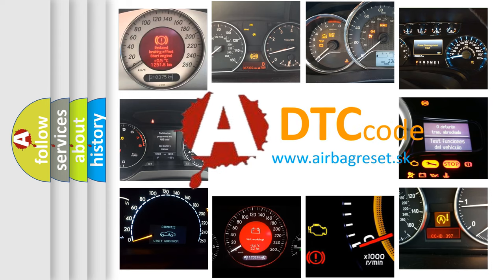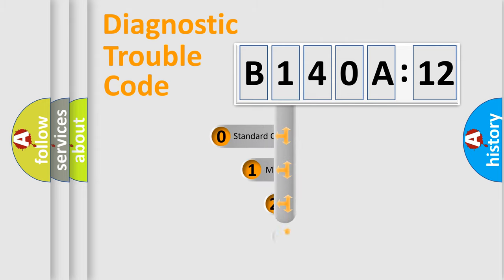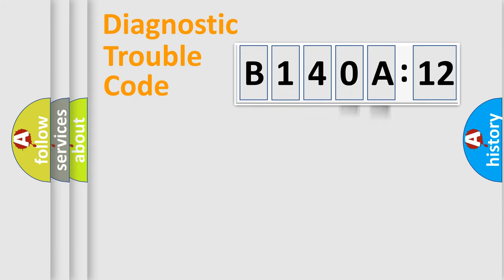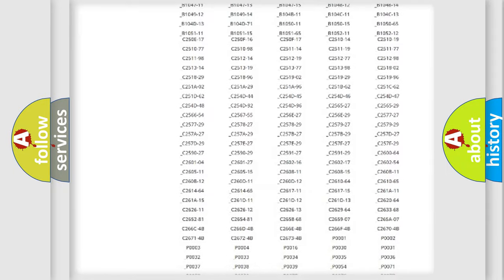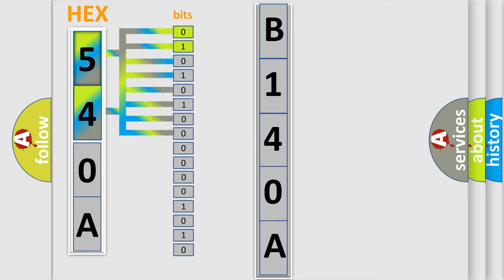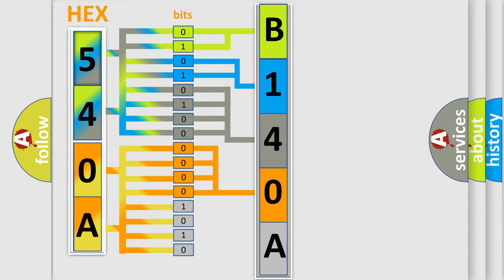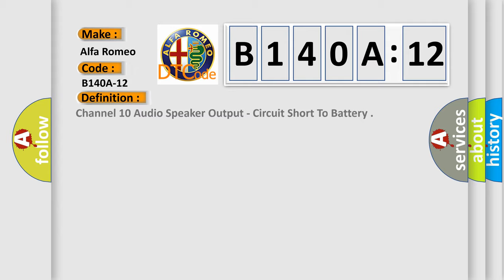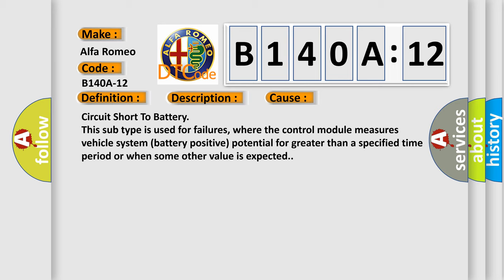DTC Alfa-Romeo B140A-12 Short Explanation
Contents:
0:21 Basic DTC analysis according to OBD2 protocol standard.
1:48 Insight into programming
2:58 A diagnostically understandable description of the Diagnostic Trouble Code
3:05 Basic error definition

Make:
Alfa Romeo
Code:
B140A-12
Definition: